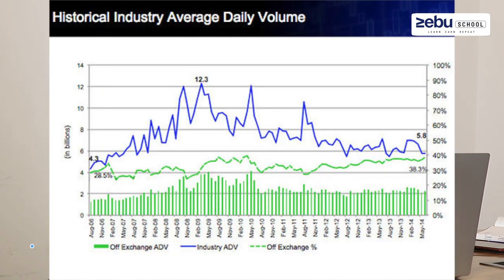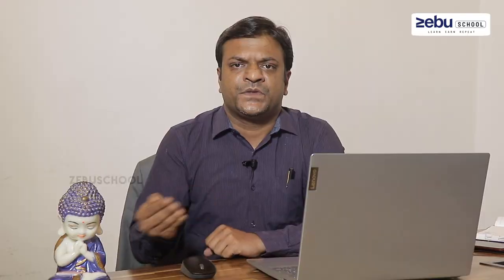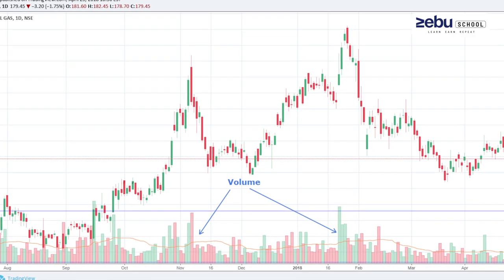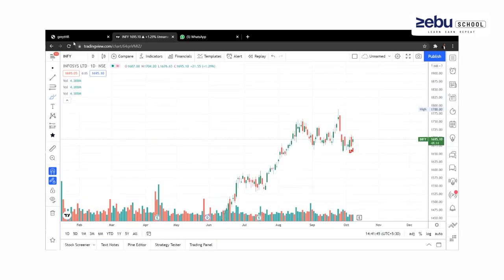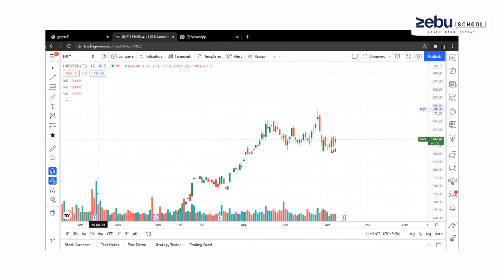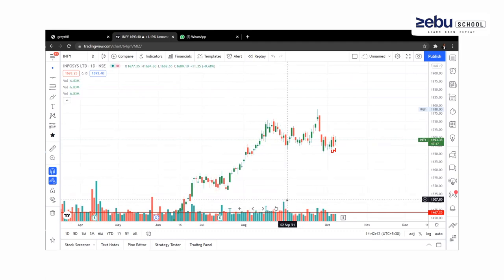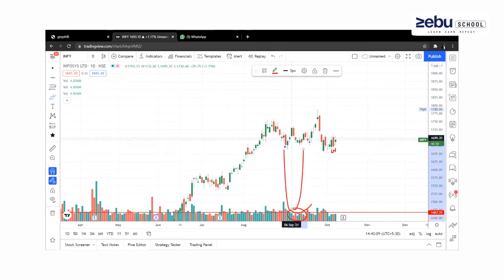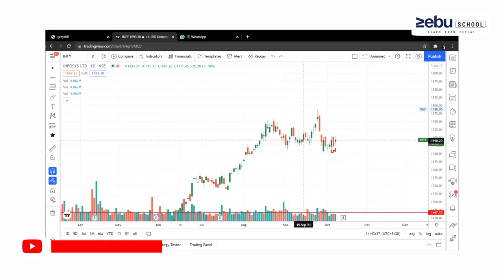Do this When Reducing Trading Volume in Market | Tamil | Zebu School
Session 1 Fundamental Analysis

Economical Data Analysis
Company Analysis
Stock Selection
Ratio Analysis

Session 2 Candle and Line Tools

Candle Stick Analysis
Line Tools Analysis

Session 3 Professional Trading Techniques

Data Analysis
Trading Time Frame
Scalping Techniques
Intraday and Swing Trading Techniques
Positional Trading Strategies
10 Most Probability Trading Methods and Technicals
Stop Loss and Target Placement

Session 4 Option Buying

Option Types
Strike Selection
Option Chain Analysis
Option Buying Strategies
Directional Option Intraday

Session 5 Option Selling ( Video Sessions )

Option Selling Strategies Overview
Payoff Diagram Introduction
Option Chain
Option Straddle and Strangle
Spread Strategies
Butterfly Variants

Also Listed for